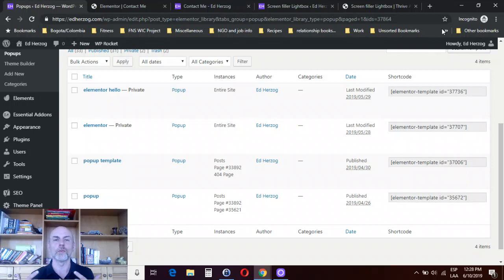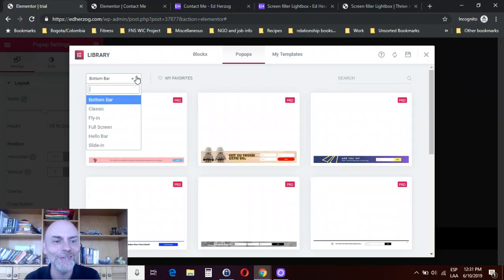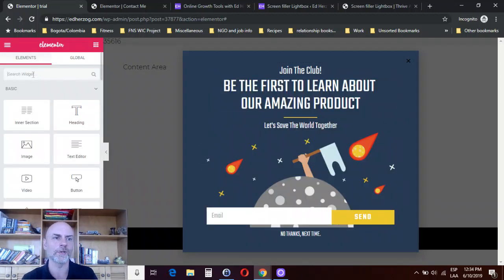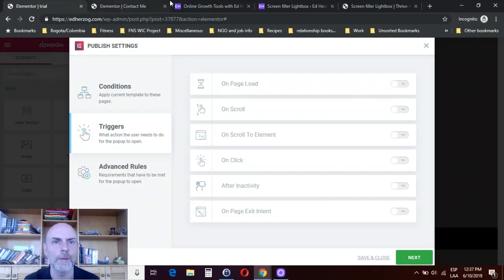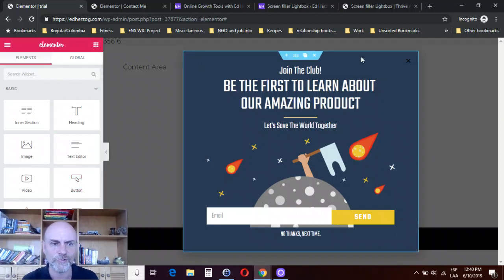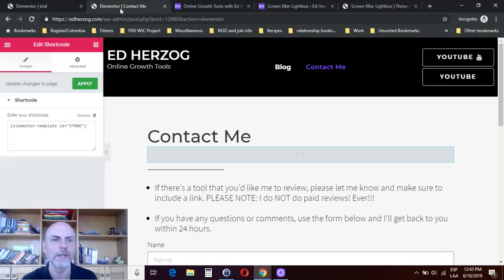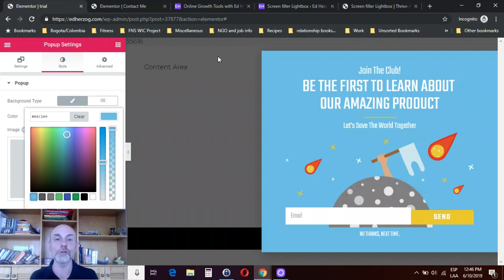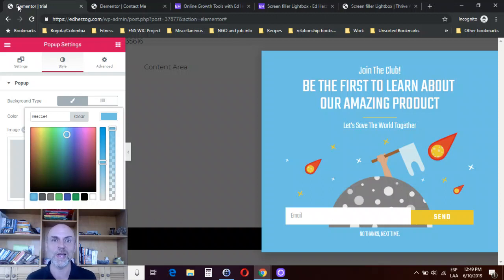Elementor Popup Builder [Review and Tutorial]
The Elementor Popup Builder is one of the most valuable features of Elementor Pro.
*But is it any good?
*What are the advantages of using it relative to other options?
*Are there any important features missing?

Check out my full Elementor Popup Builder review and tutorial to find out the answers to those questions and more!